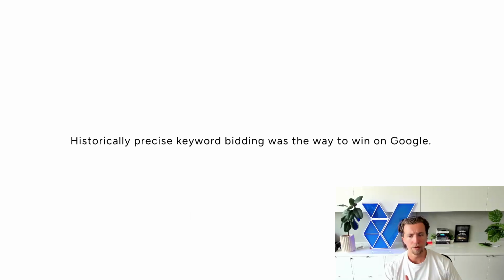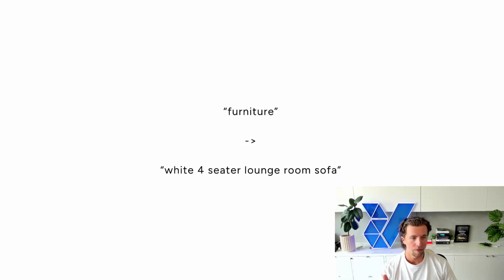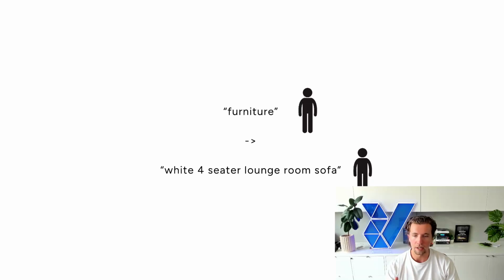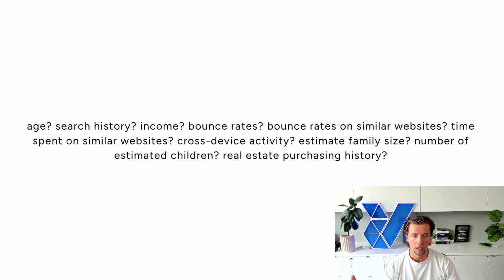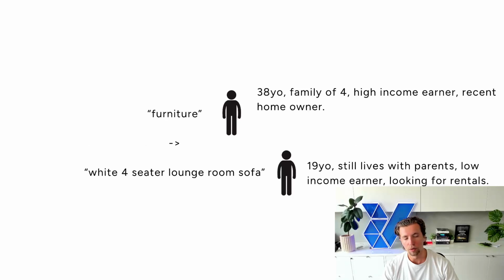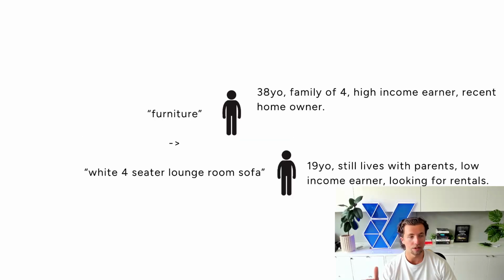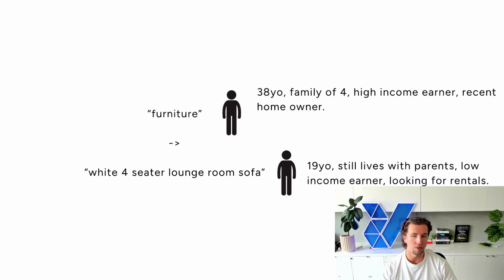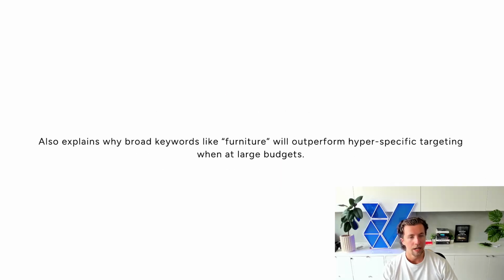Audience Targeting Outperforms Keyword Targeting on Google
Nathan from Blue Sense Digital explains why audience targeting outperforms keyword targeting on Google Ads.